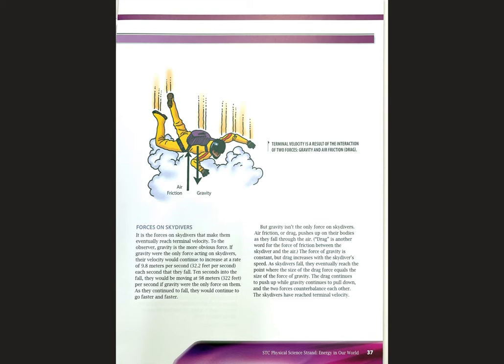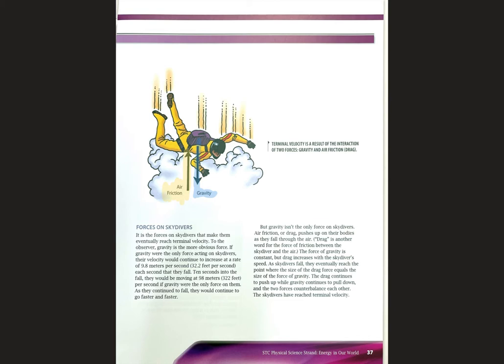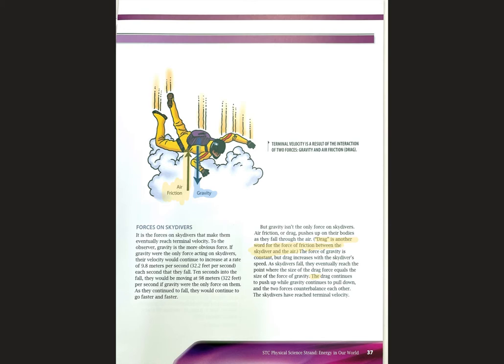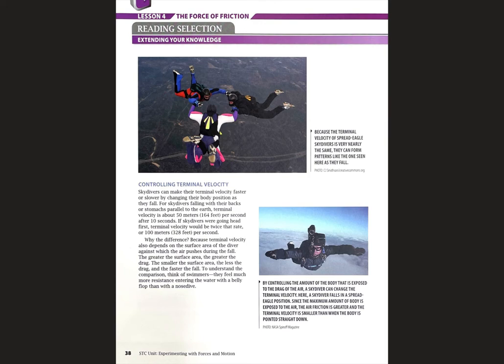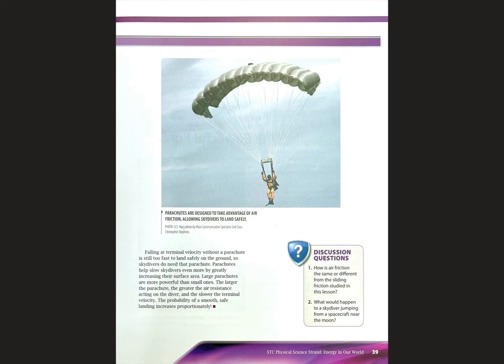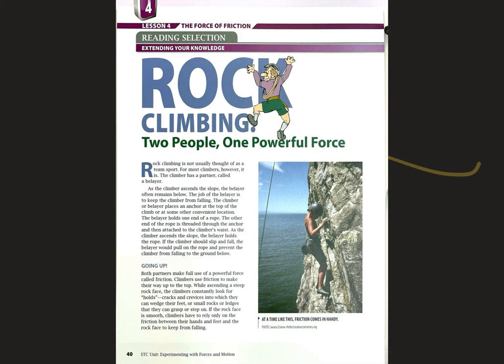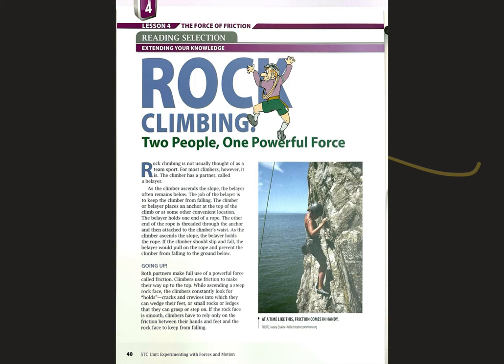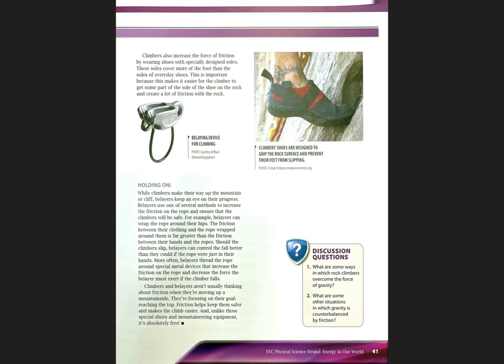F&M L4 Reading Selections